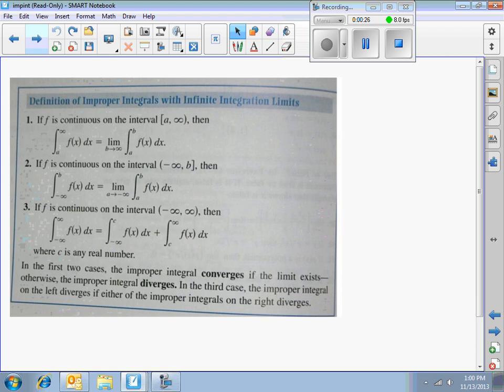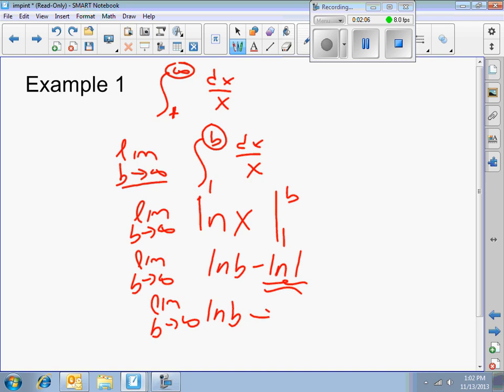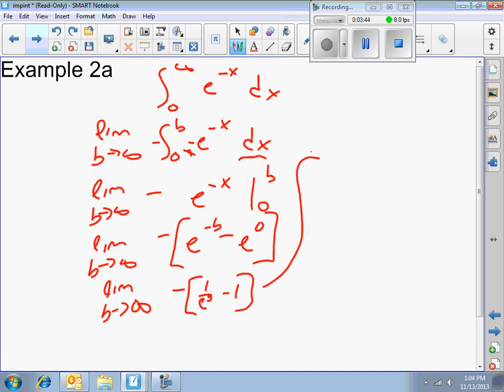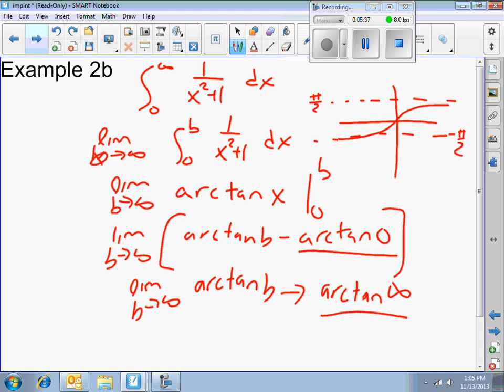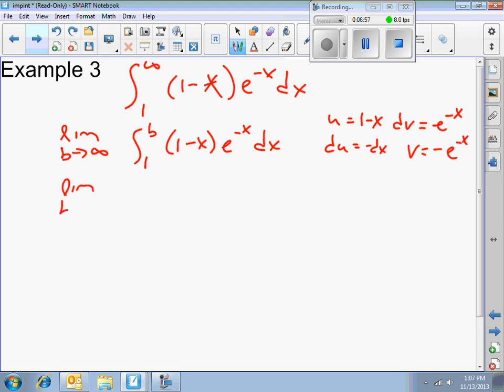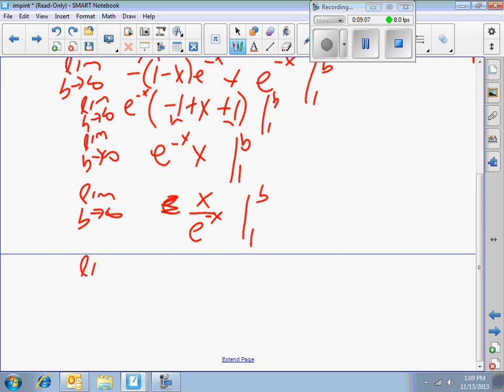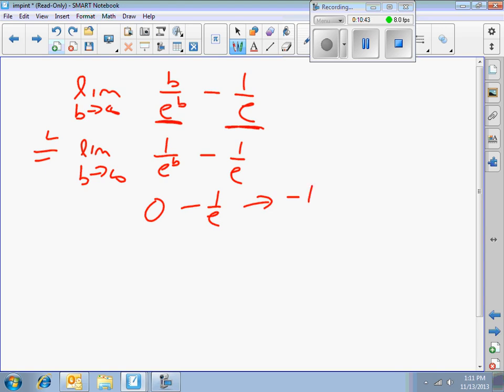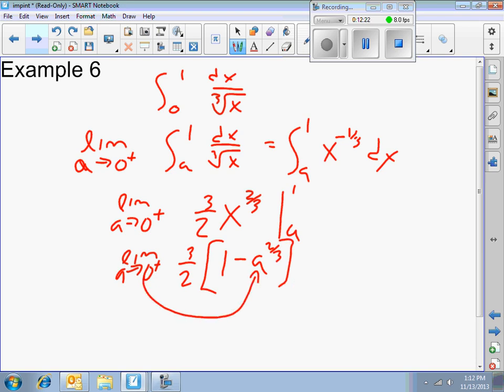8 8 Improper Integrals